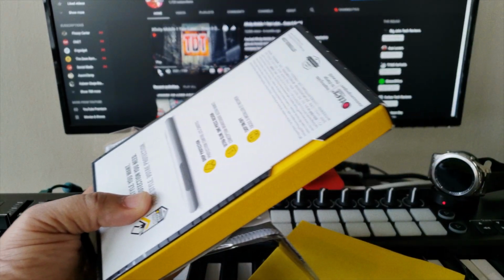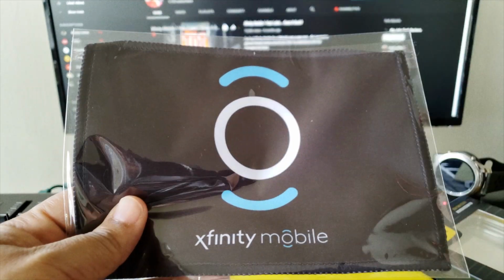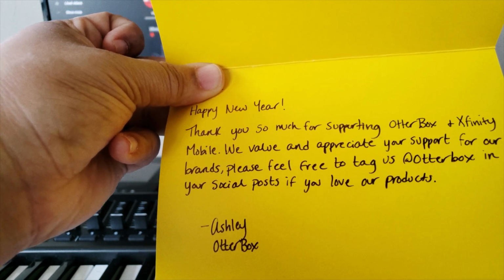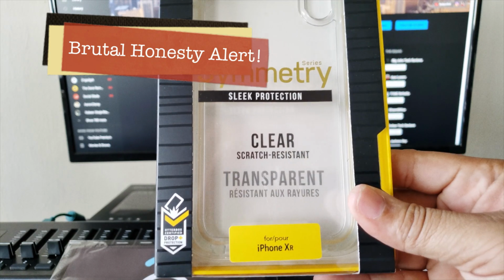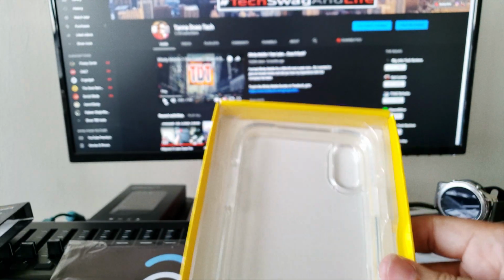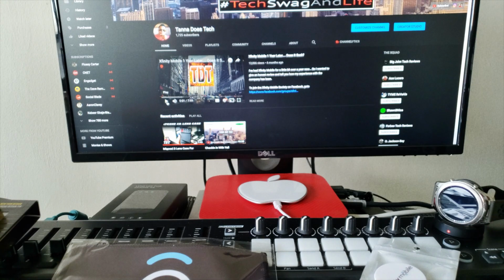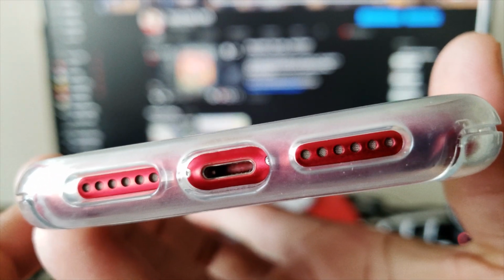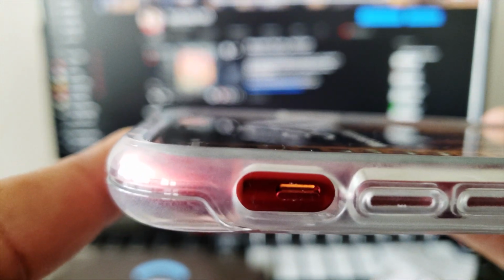OtterBox Symmetry Case For iPhone XR | Clear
Xfinity Mobile and OtterBox Surprised me and sent me the OtterBox Symmetry case for iPhone XR!!! This unboxing and review of the clear case should give you a good look at the packaging, build, features and overall view of the case. The link for the case is right below for different iPhone models :-)

OtterBox Symmetry case links:
1. For the iPhone XR

2. For the iPhone XS Max

3. For the iPhone X & XS

Follow me on Twiitter @tannadoestech